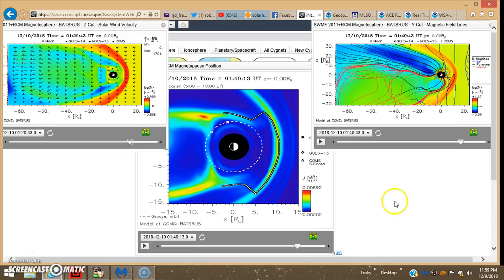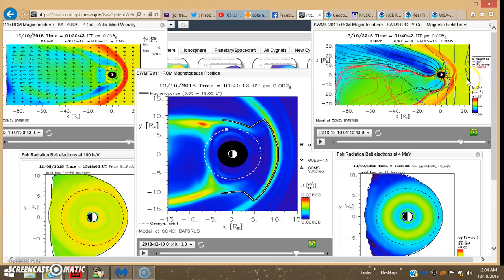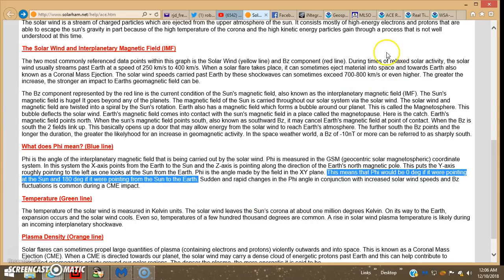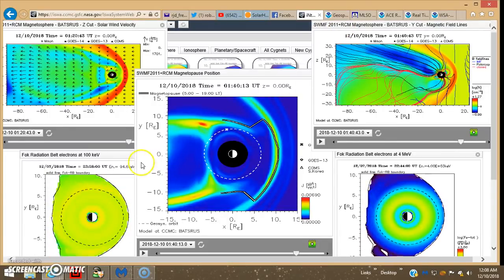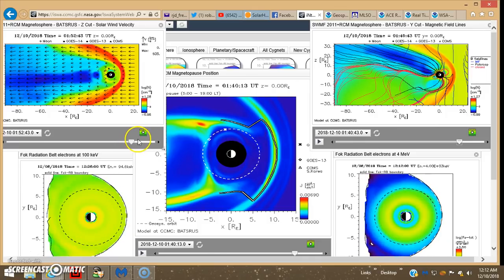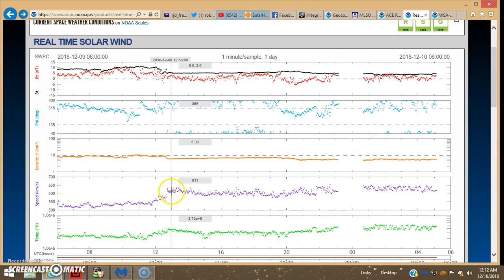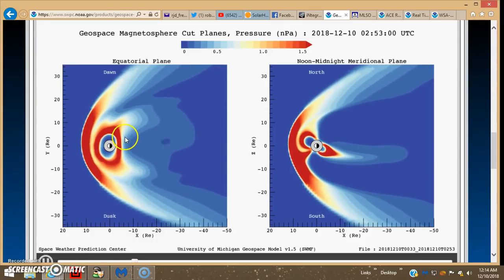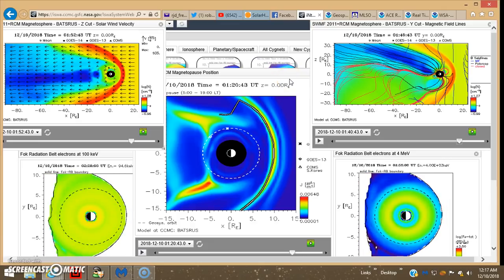12/10/18 - Nemesis' SWS 1701 km/sec Behind Earth - BIG Planet In Front - SQUEEZE IS ON!!!